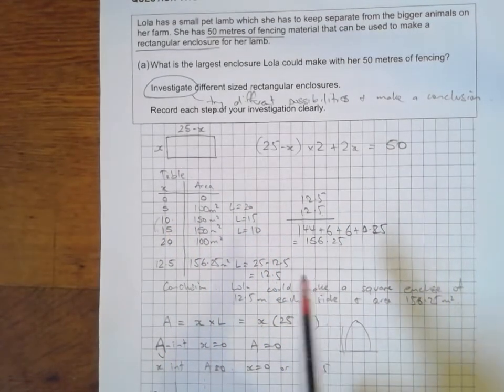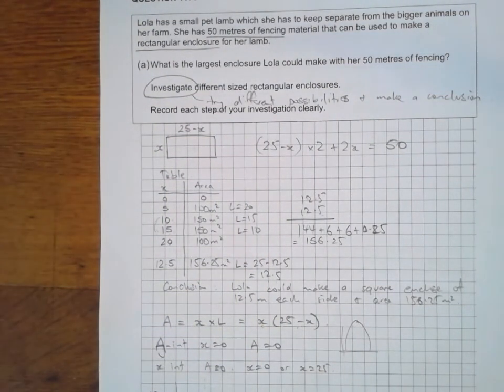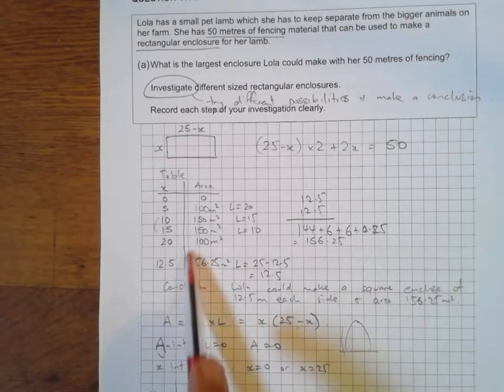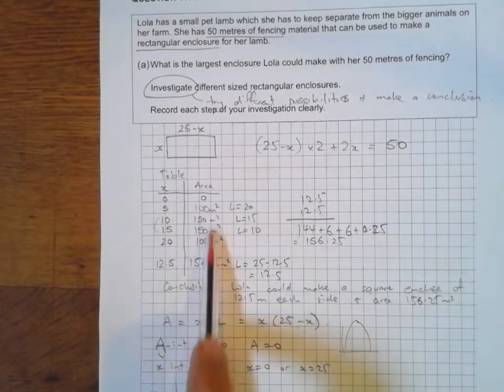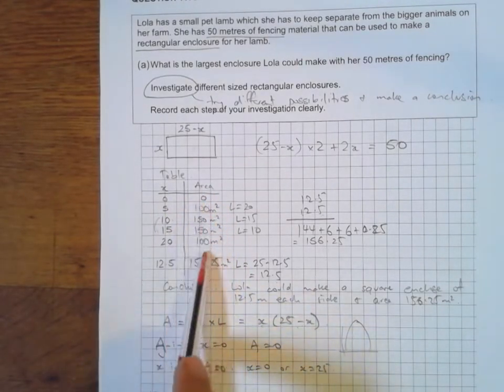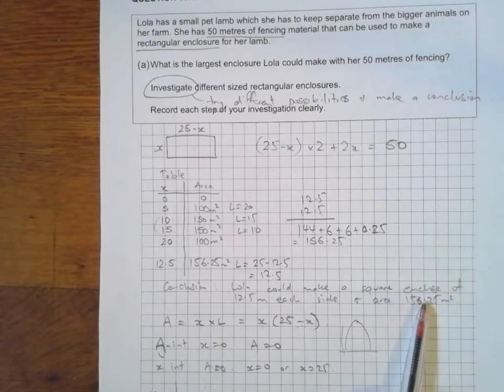Q2 Tables, Equations and Graphs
Worked answers for question two of the 2017 Nelson College practice exam for 91028: Investigate relationships between tables, equations and graphs.